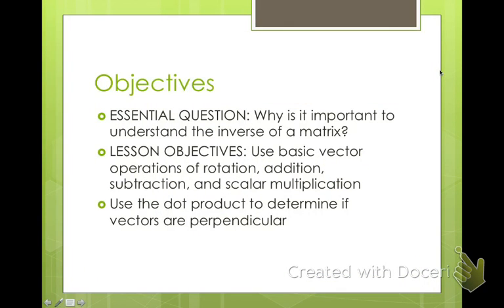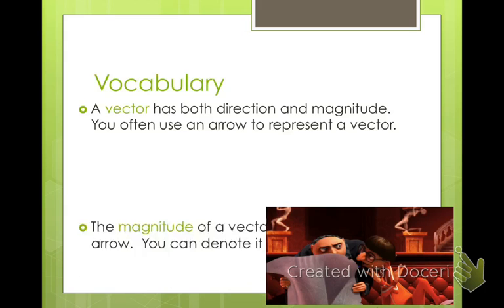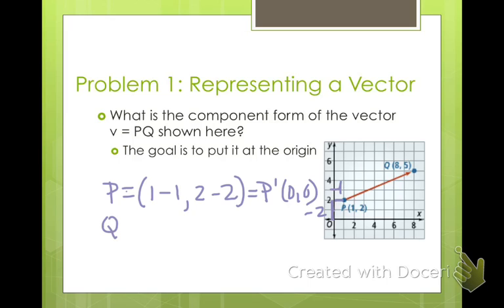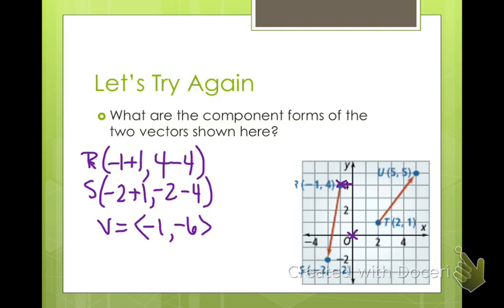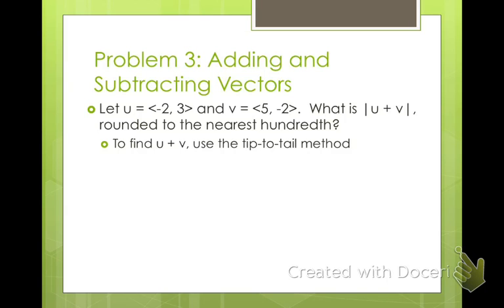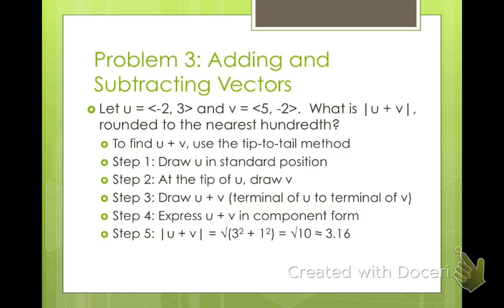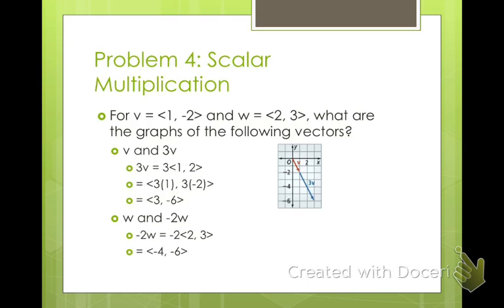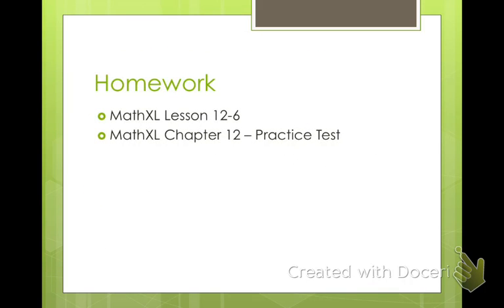Algebra 2 Vectors (12-6)